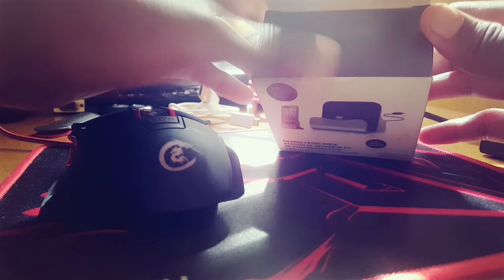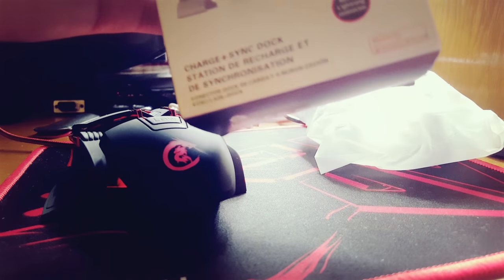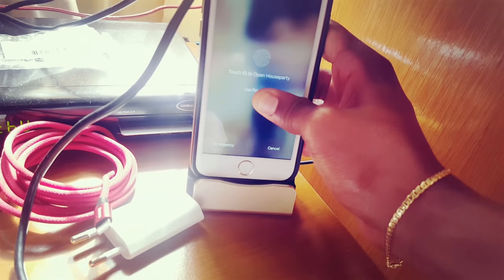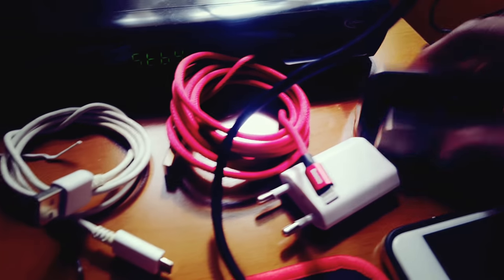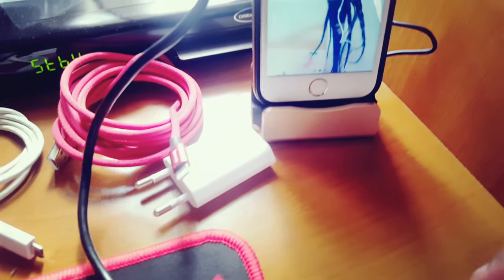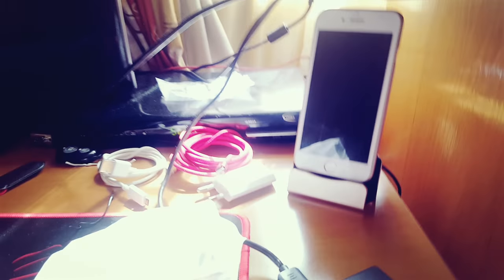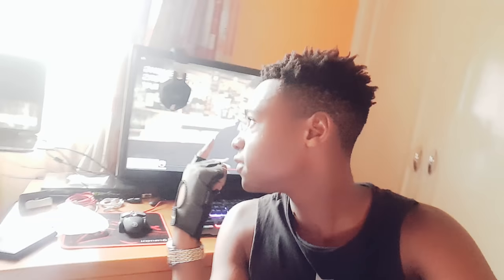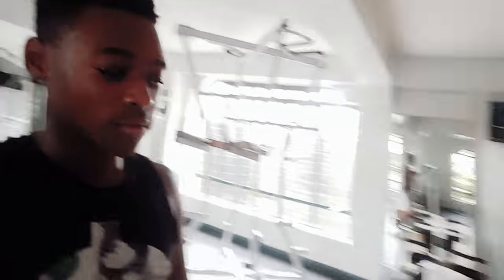BLACK PANTHER IS A GOOD MOVIE...(VLOG 53.0)